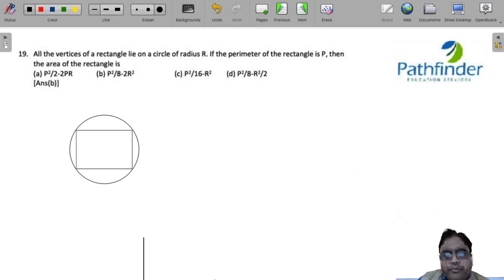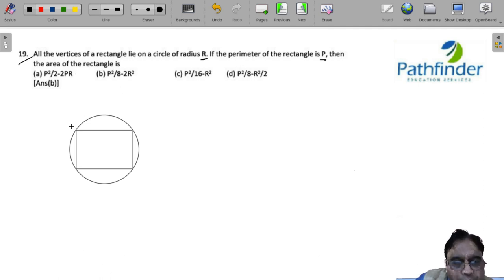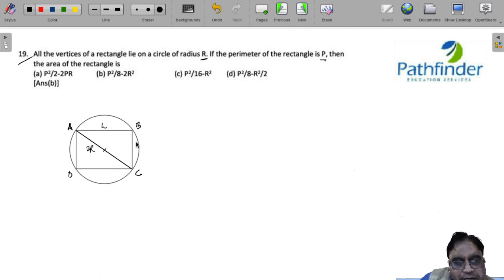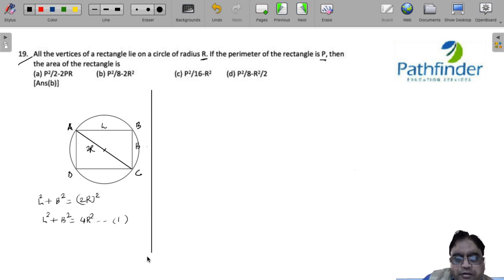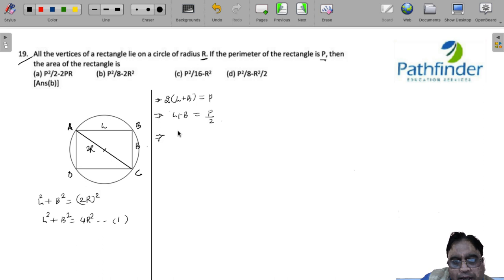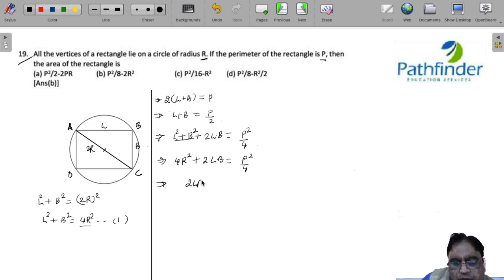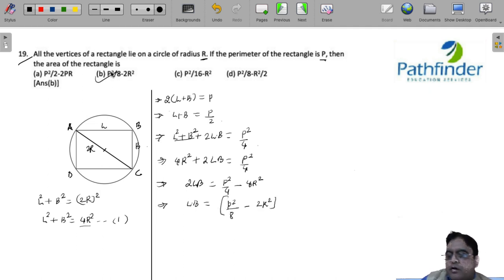CAT 2022 Answer Key Slot 1 QA (Day- 19) | Complete Question Paper Solution & Answer Key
In this session, we will look at the actual CAT 2022 slot 1 questions from the Quantitative Aptitude (QA) section of CAT 2022 paper. Manish Kane sir will also solve the question and help you understand the correct answers. 📚

Watch this video for CAT 2022 Response Sheet Discussion with the solution of quantitative aptitude Slot 1.